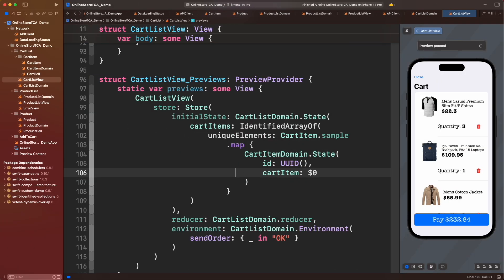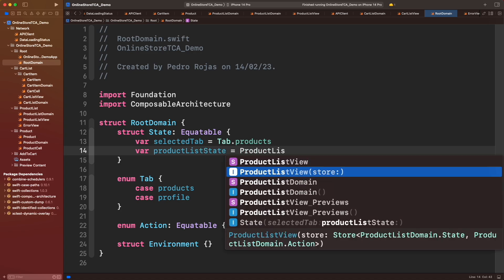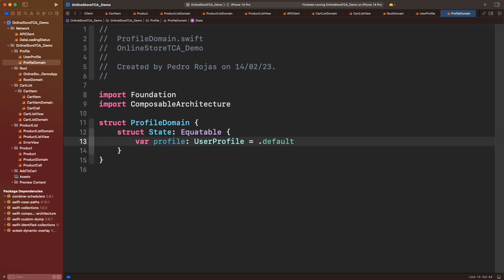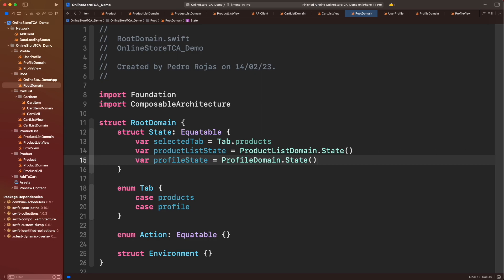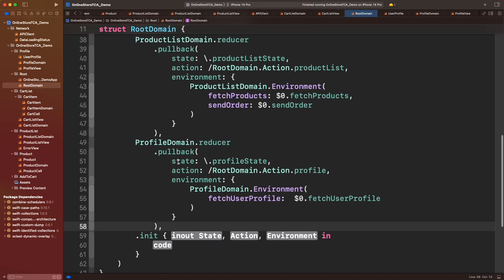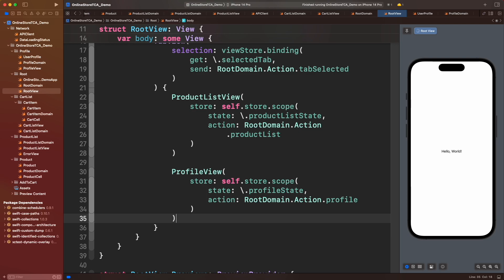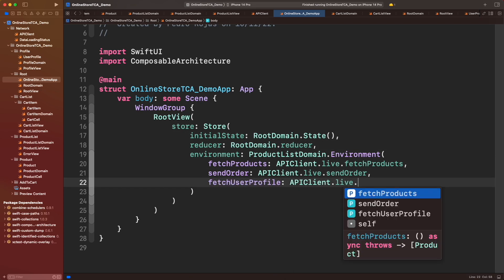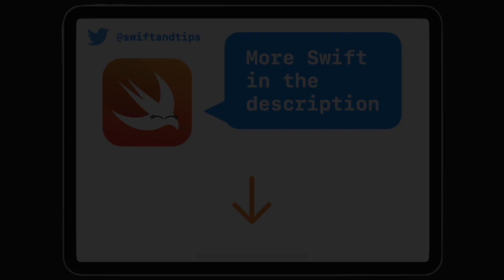Implementing a Root View with Tabs in TCA and SwiftUI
In this episode of TCA series, we will finally complete the implementation of the online store app adding a Root Domain to manage all the dependencies better. Also, we will show how to display a Tab View in SwiftUI as the entry point of the app.